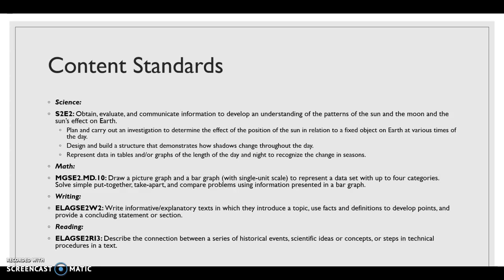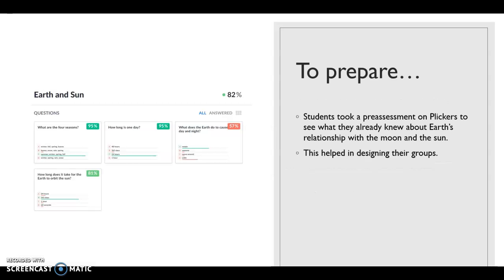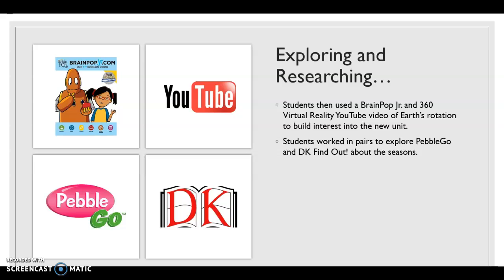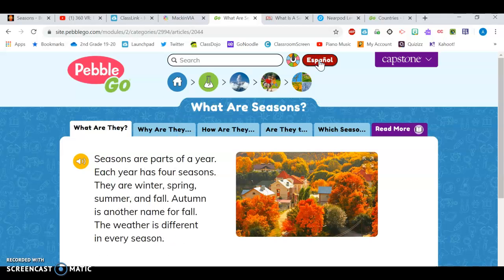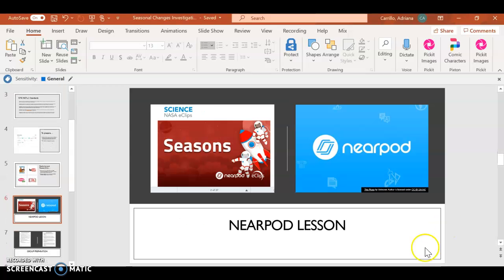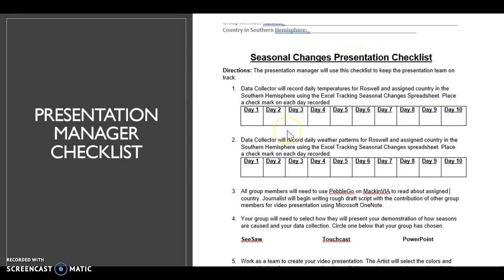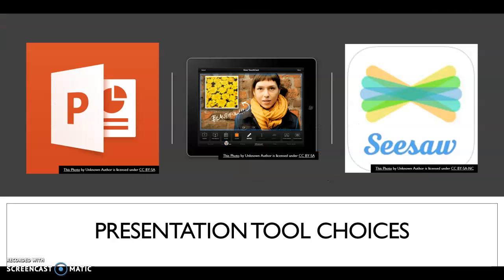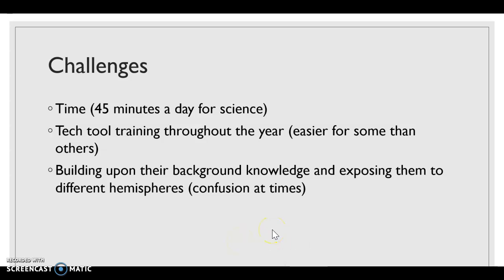Seasonal Change Investigation Lesson Plan